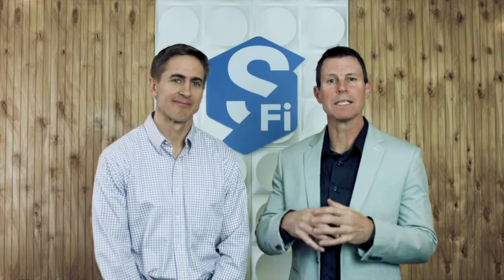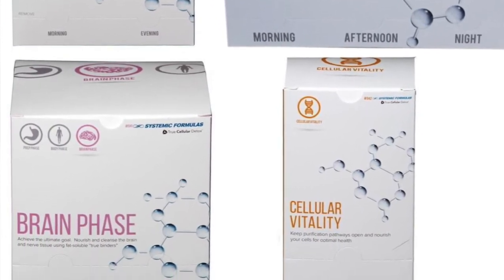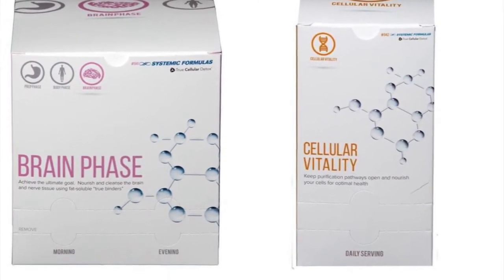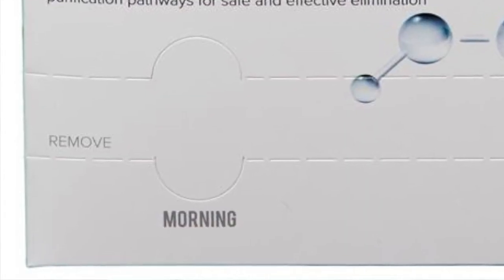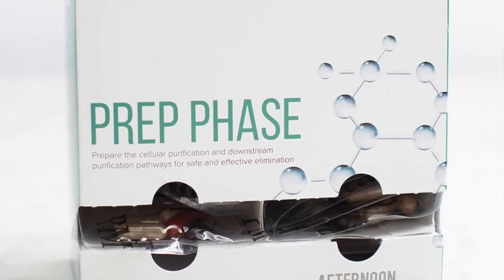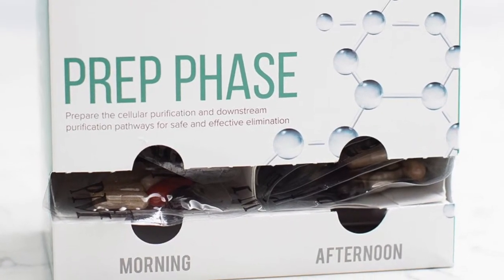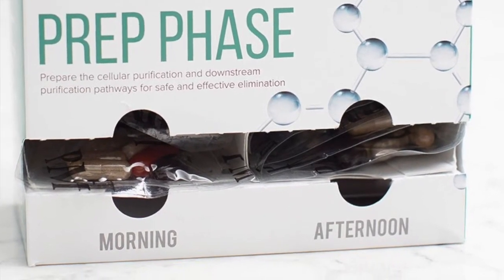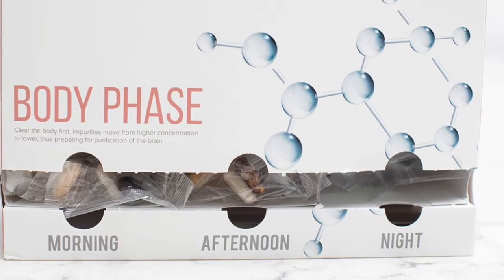Cellular Detox System - Prep, Body, and Brain Phases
Explanation on the user friendly comprehensive program for Detoxification.